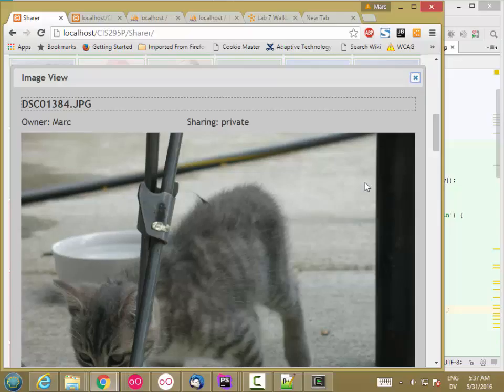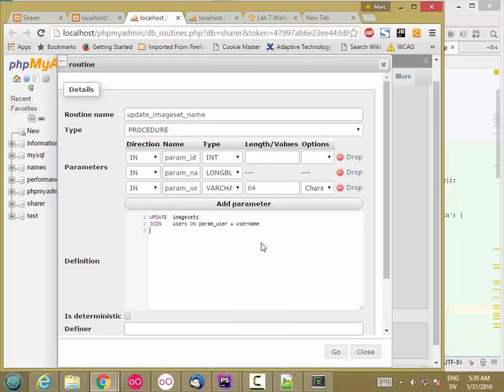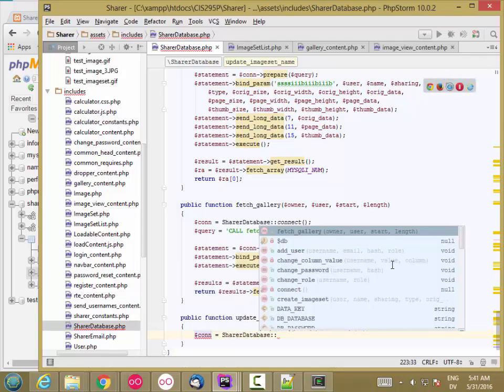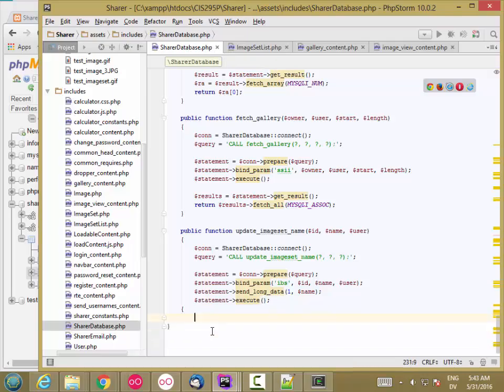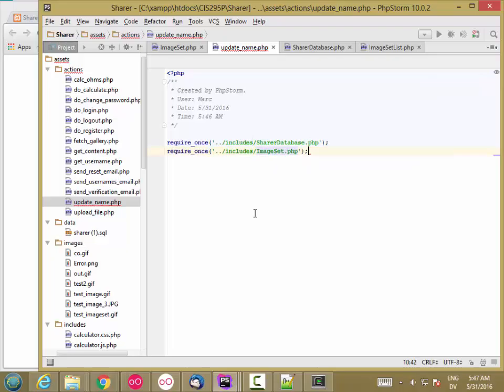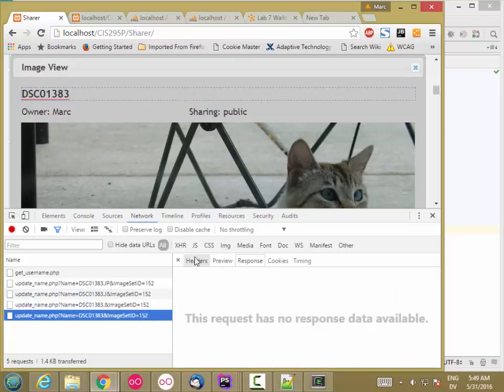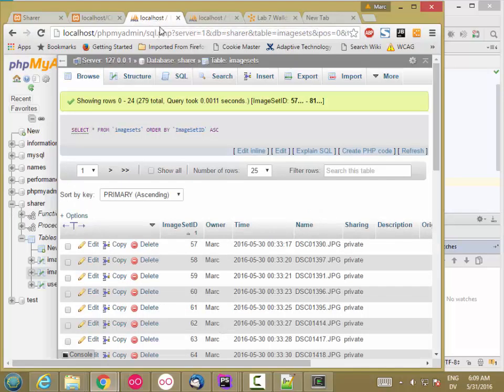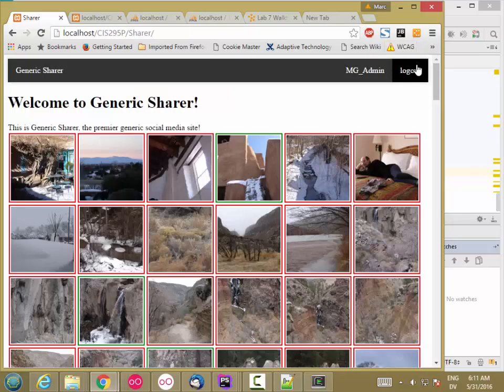295P ImageNameBackEnd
CIS 295P - ImageName Back End. AJAX support for updating the image name.